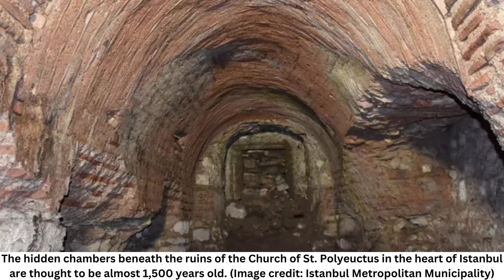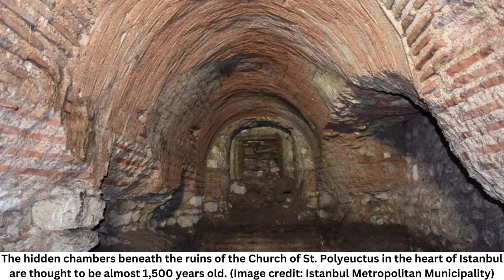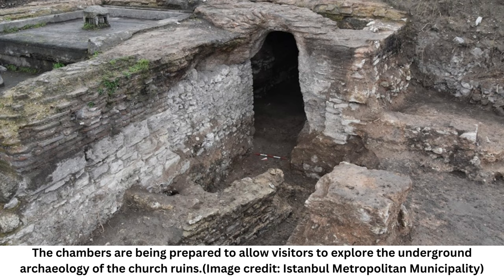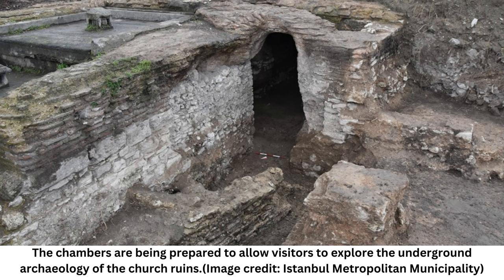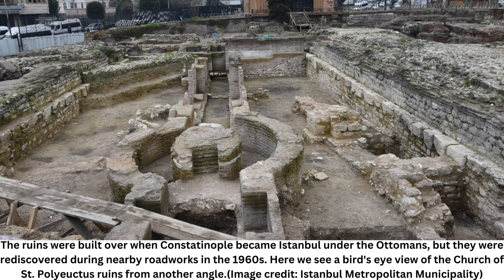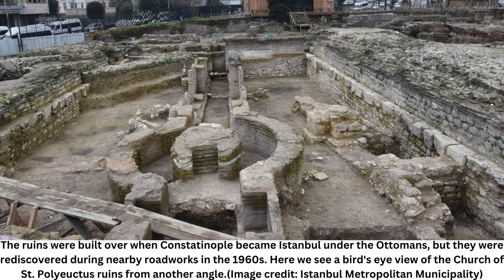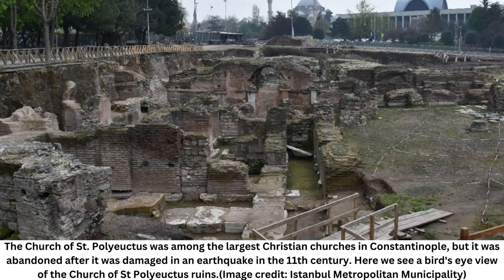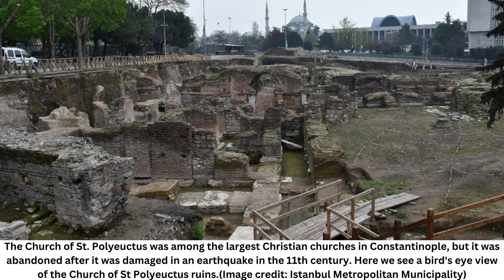Hidden tunnel and rooms unearthed under 1,500-year-old church in Istanbul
Hidden tunnel and rooms unearthed under 1500-year-old church in Istanbul